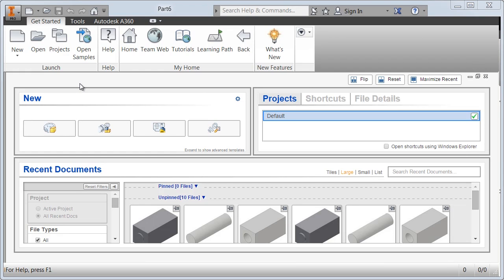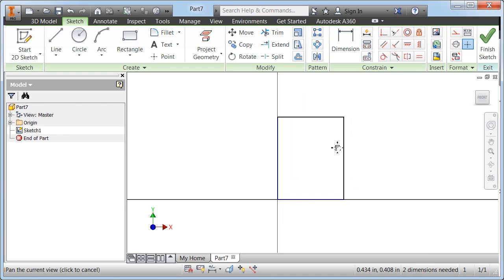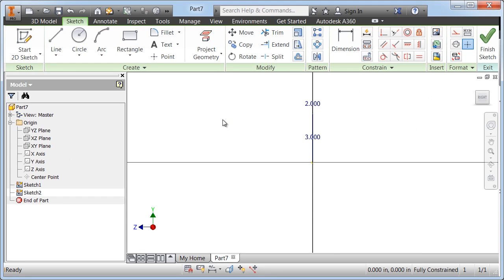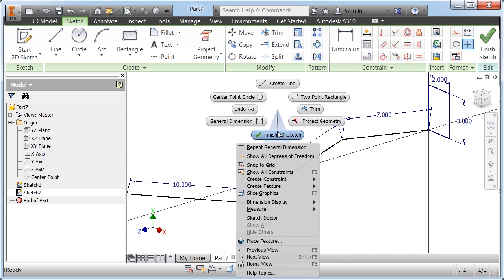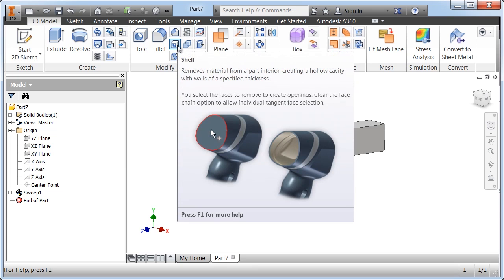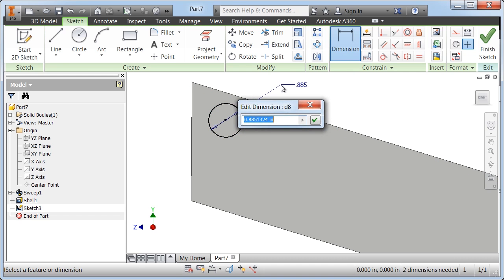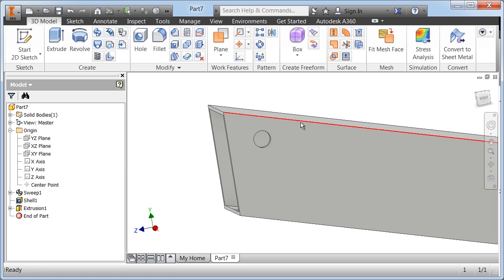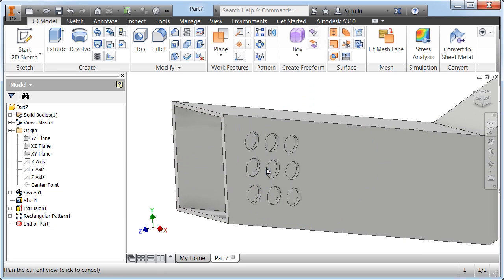Chapter 9A Introduction to Advanced Commands